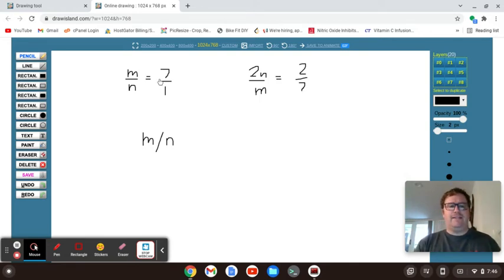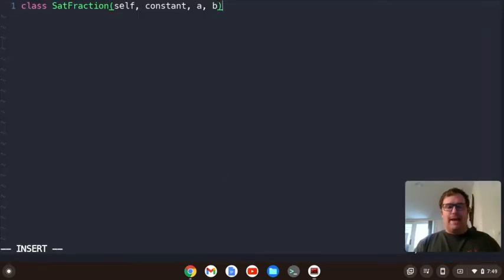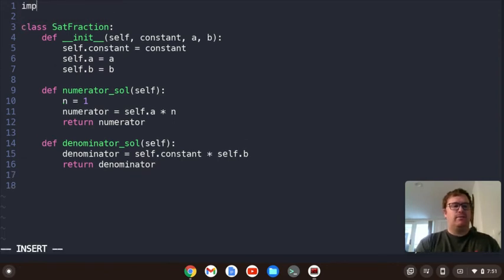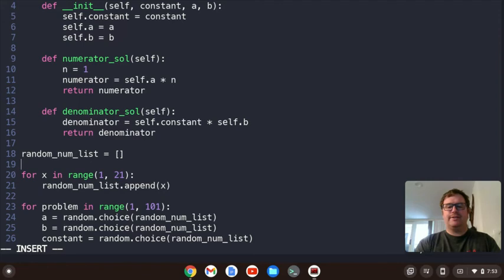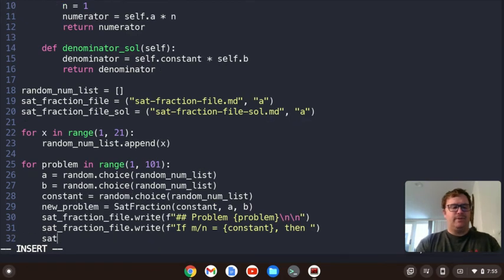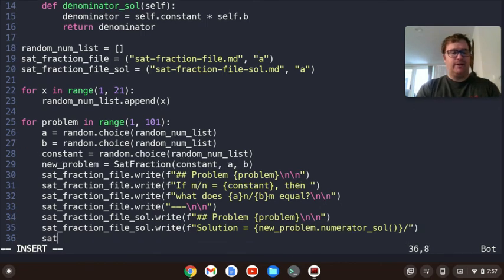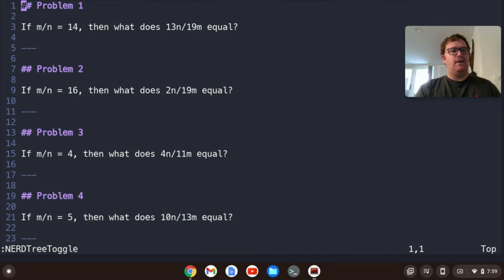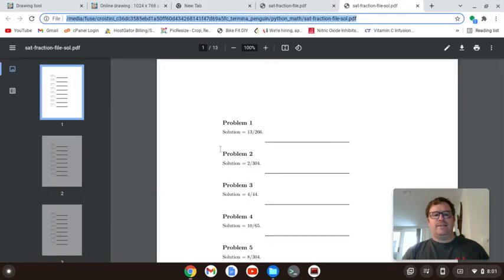Python: 100 SAT Problems in 10 Minutes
In this video I create a 100 SAT problems of a particular type (simple fractions) that are randomly generated by my Python program!